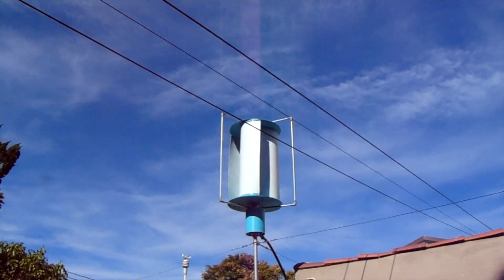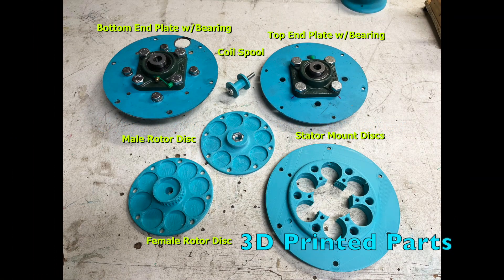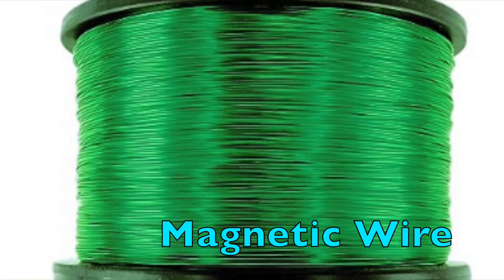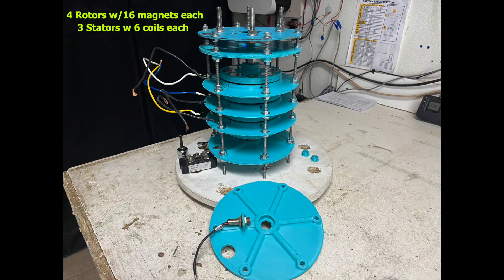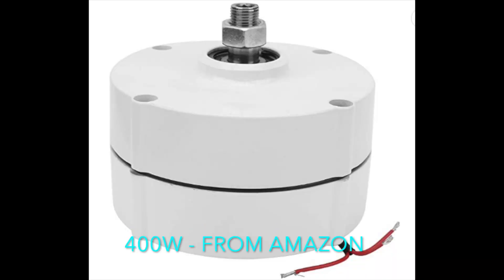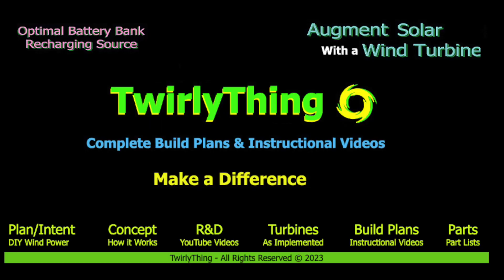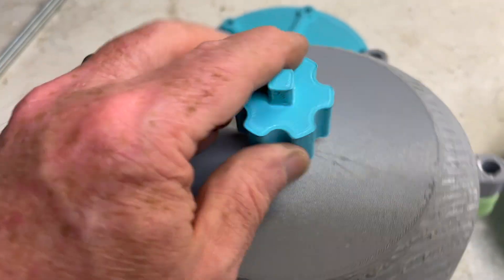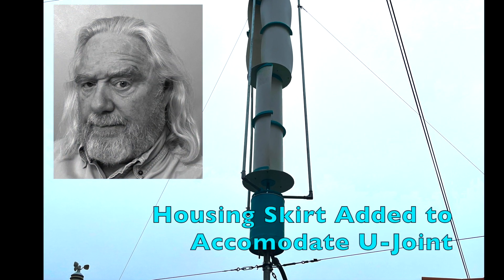LowSpeedAlternator+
In the further quest to find power in the wind I'm testing a new ultra slow speed alternator design with several planned configurations. Additionally, I start a new series of tests with the gearbox and Cigar wingset.